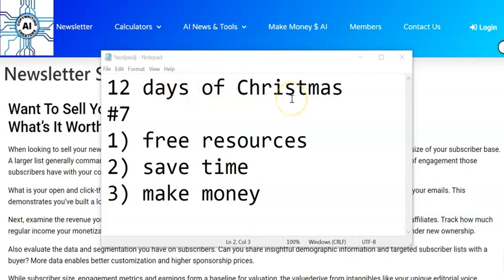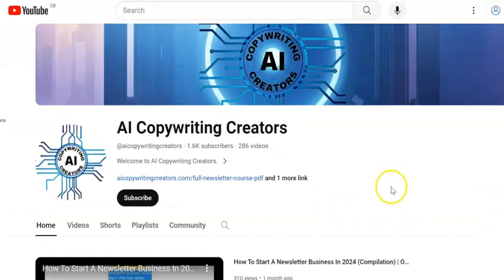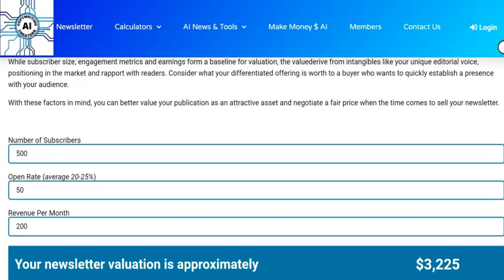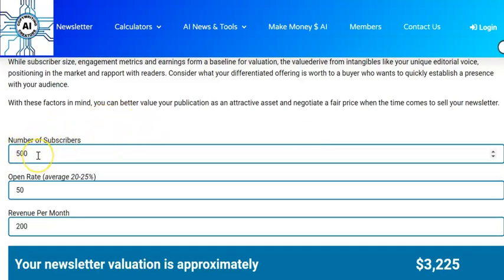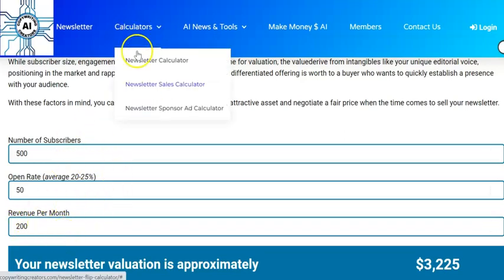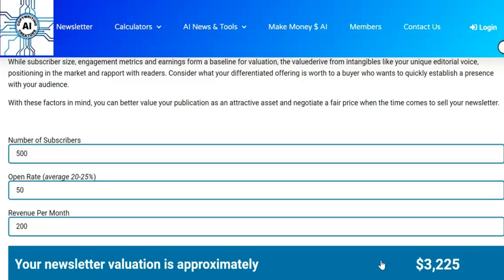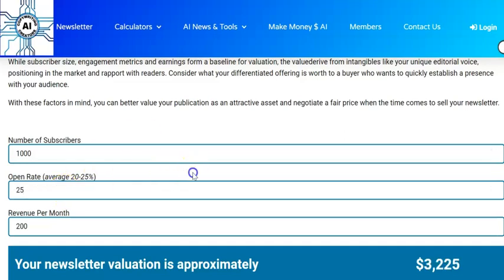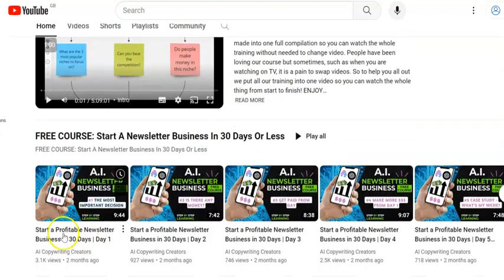Build and flip a newsletter with AI [Freebie #7]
We have 12 FREE gifts to give you in December to help you start your newsletter business in 2024.